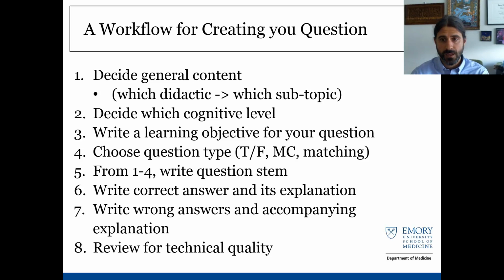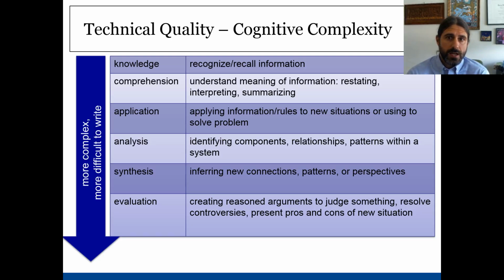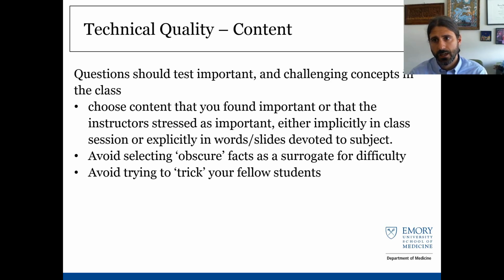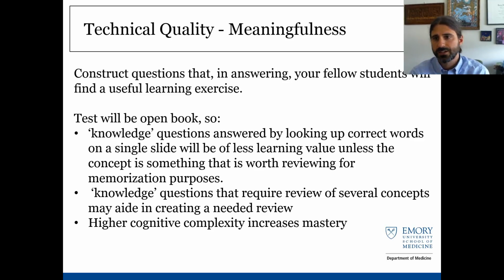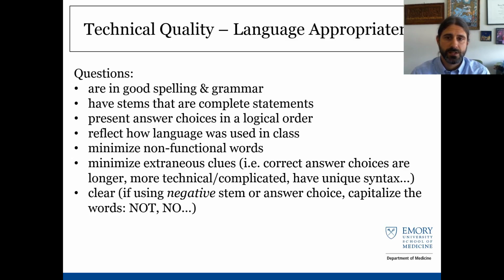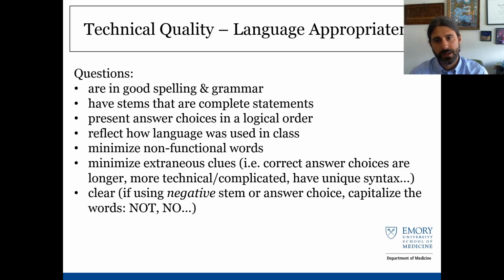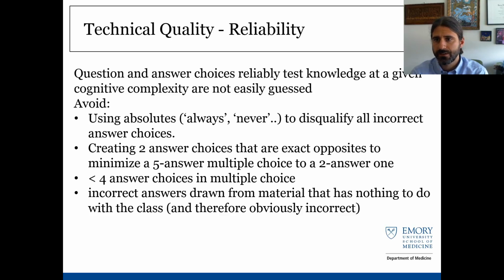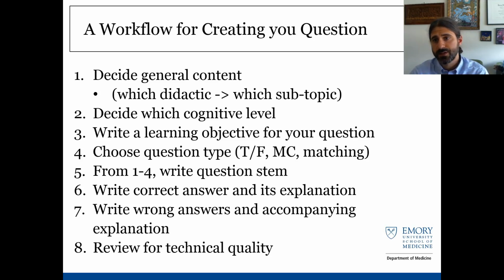Creating Test Questions